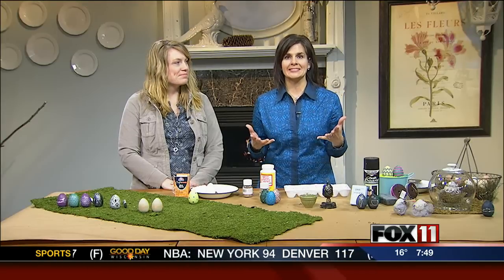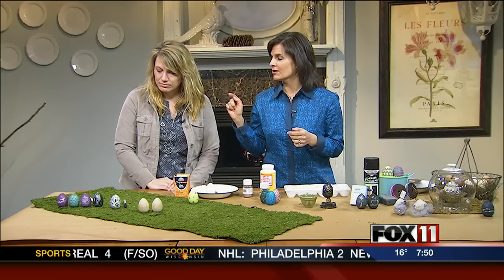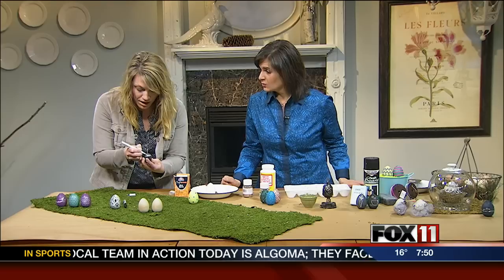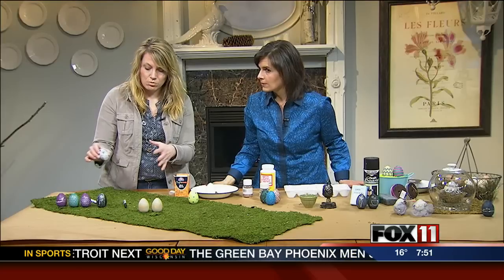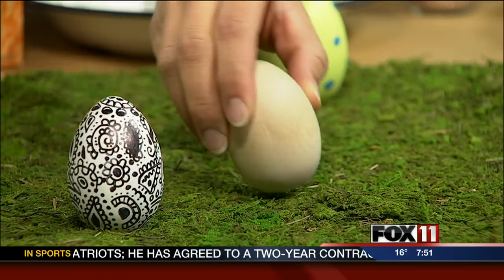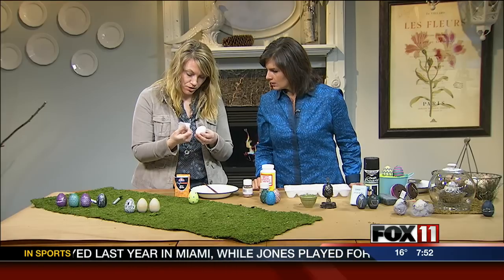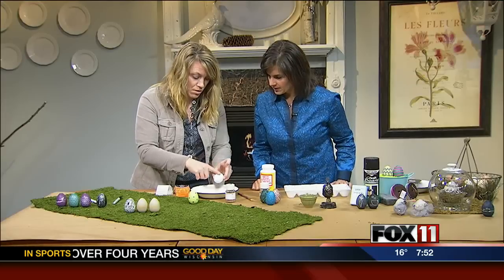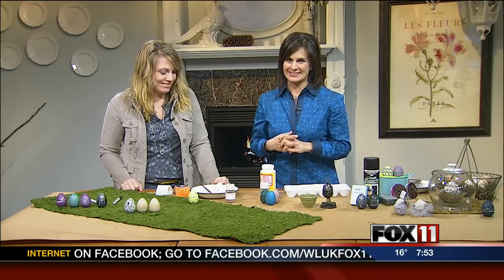GDW7THU Egg Decorating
Rachel and Guest